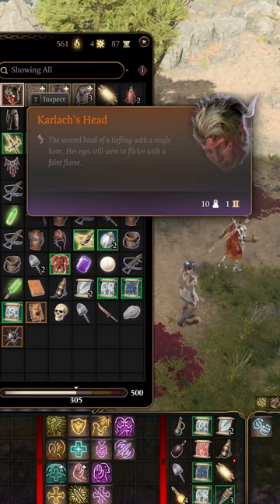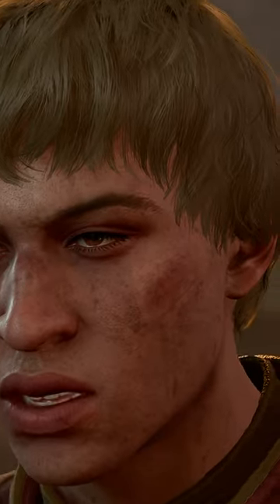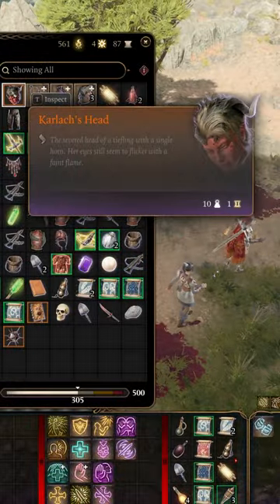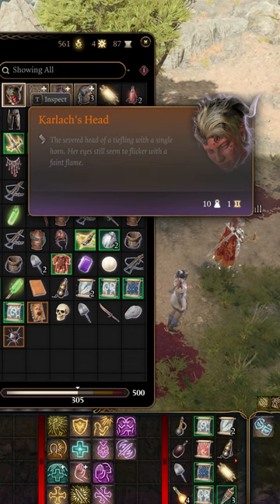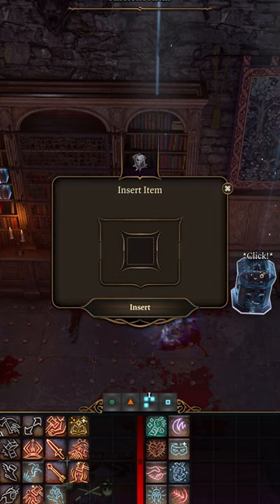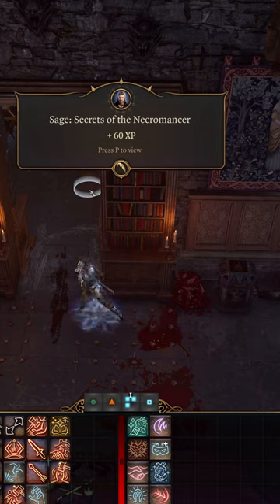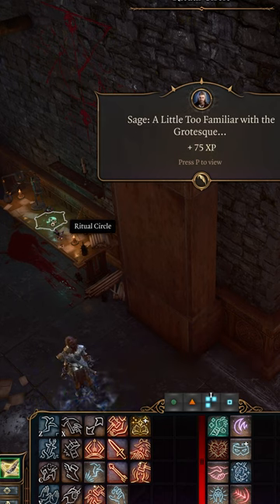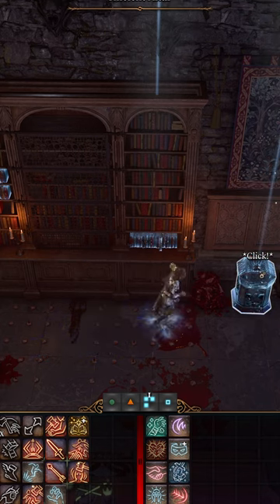Karlach's Head is a KEY to Open a Secret Room!